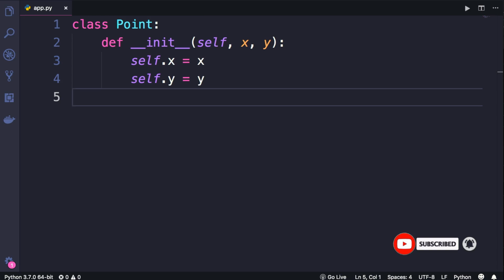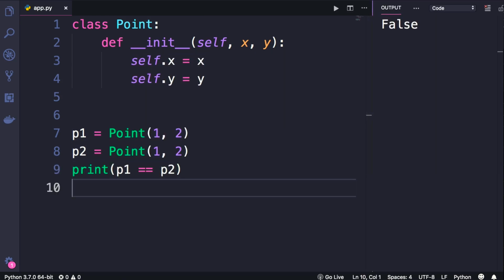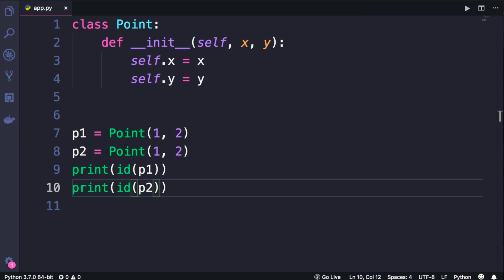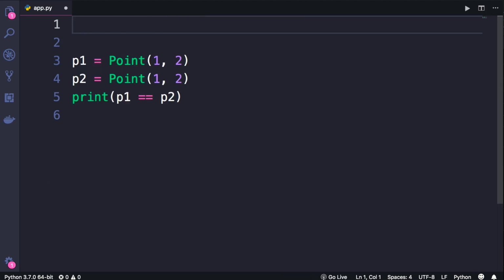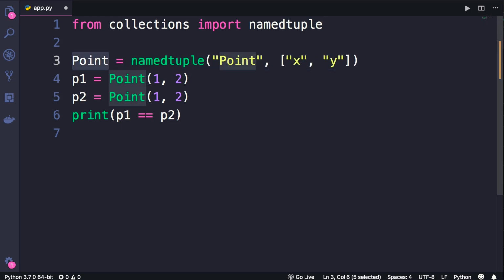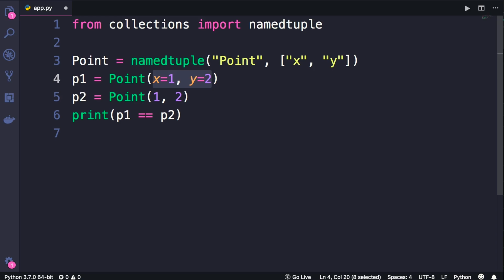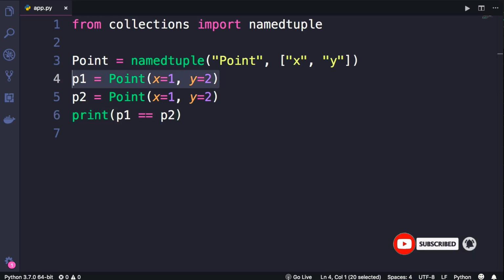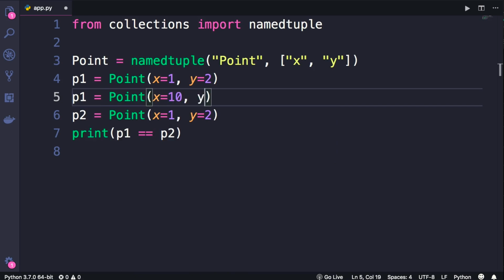7.22 - Data Classes